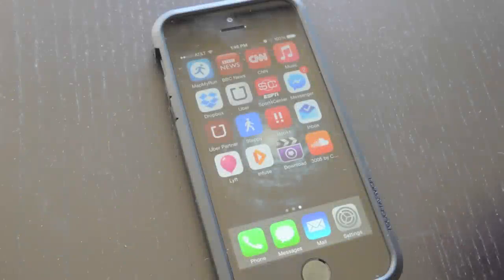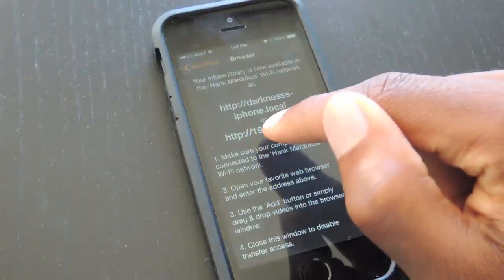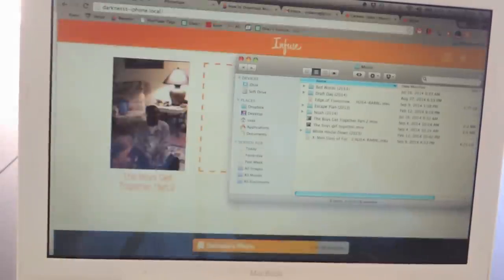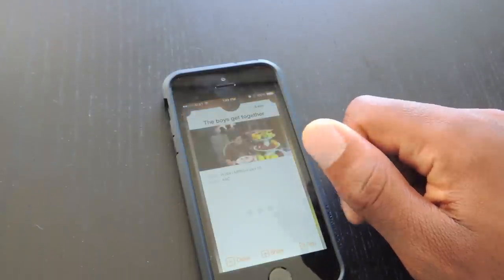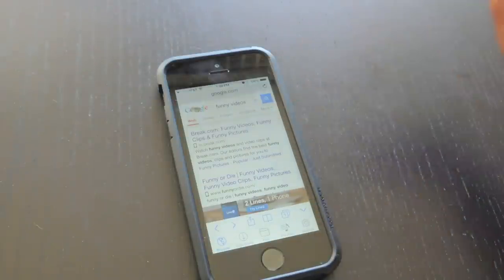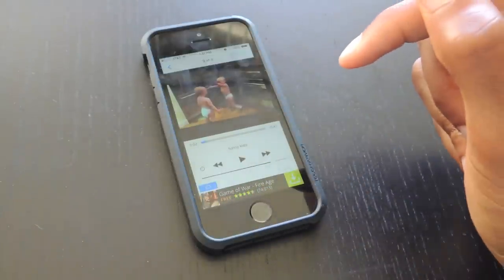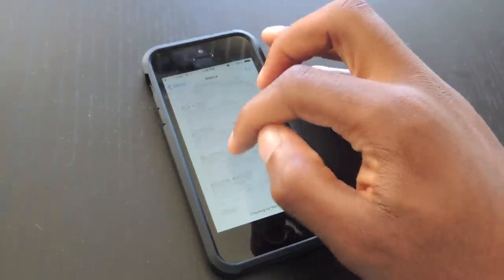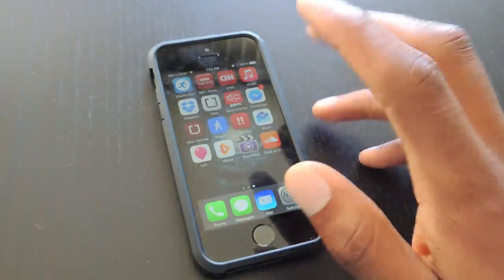Add Music & Video Files to Your iPad or iPhone Without iTunes [How-To]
How to Download/Save Videos & Music on Your iPhone

In this tutorial, I'll be showing you how download and add videos directly to your iPhone without using iTunes. These methods include, email, browser downloads, and a free third-party application.